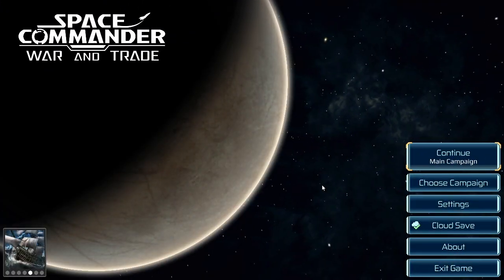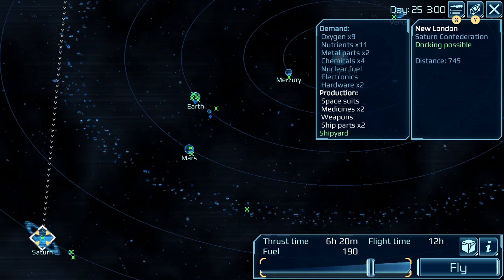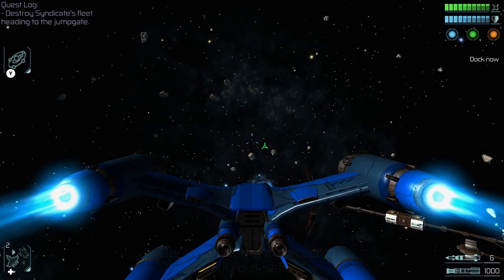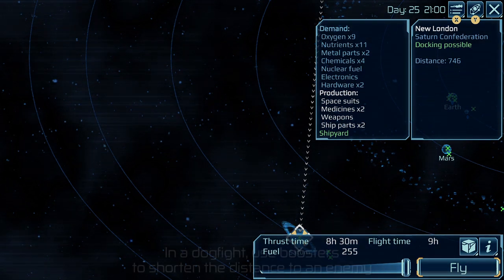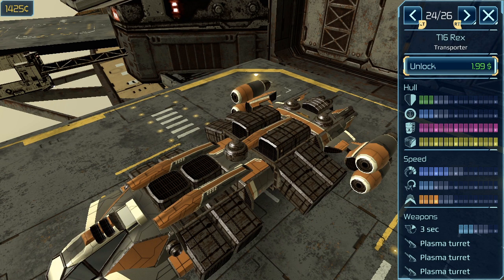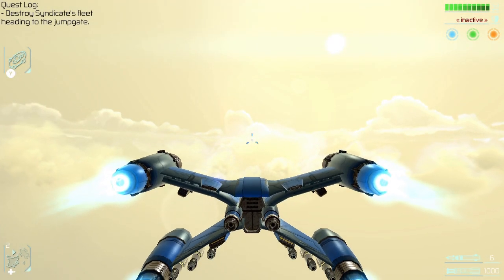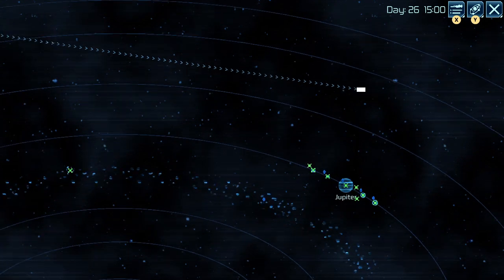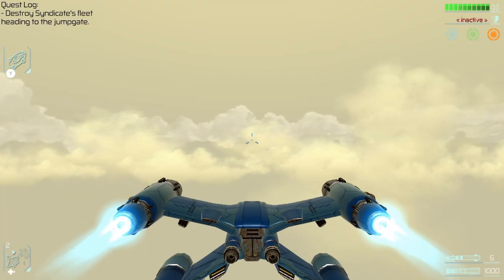Space Commander, War & Trade; part 13; some trade, upgrading my Starfury, & destroying frigates!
Looks like it takes a full salvo of "fire & forget" missiles per frigate there. Either way, glad that's out of the way -- and now I have my own station also!